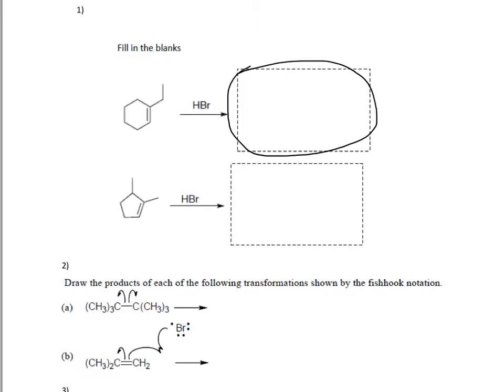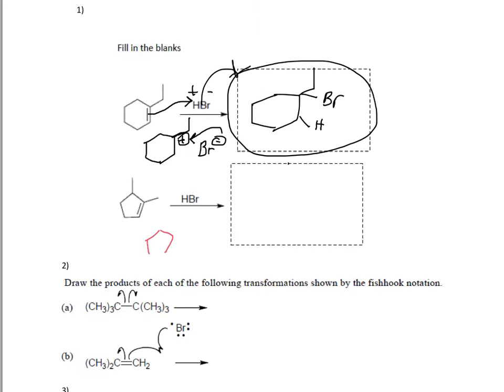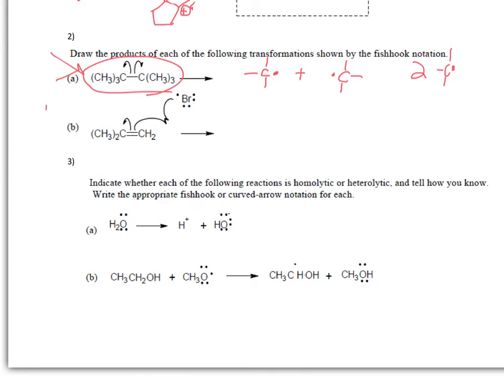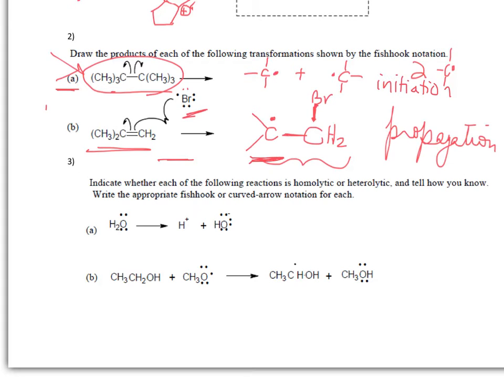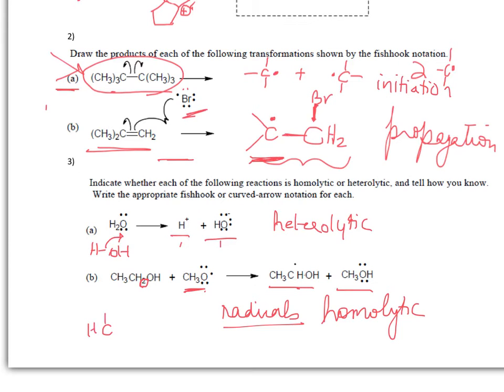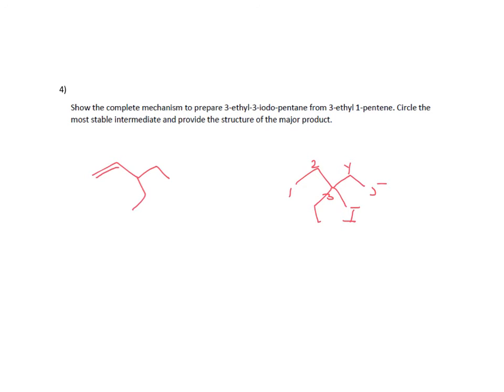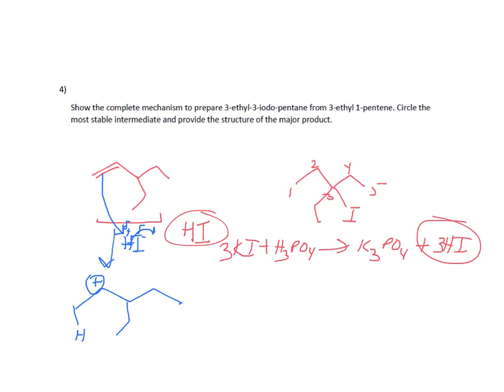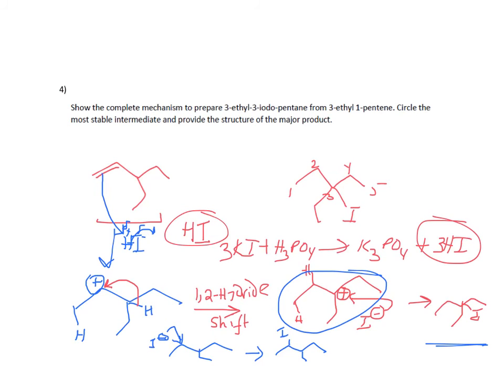wiki4_screencast-1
Description